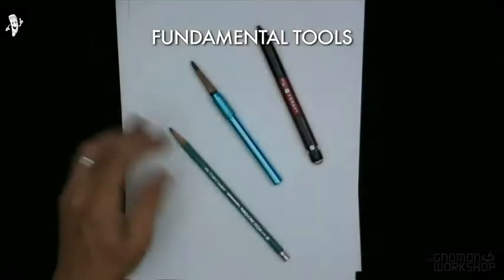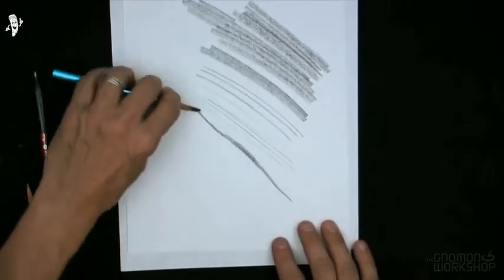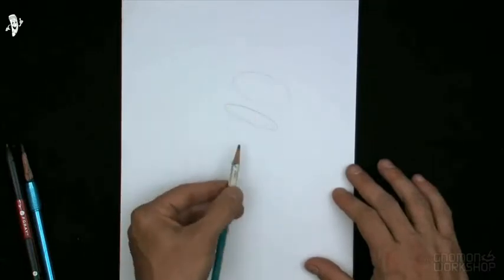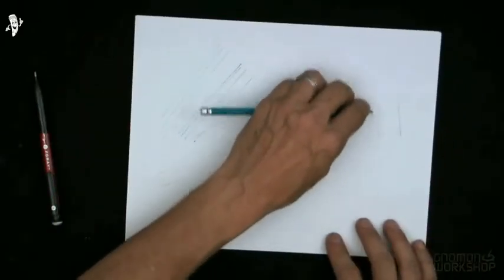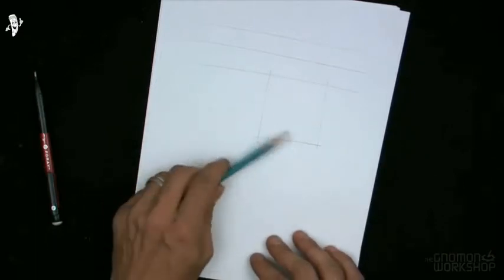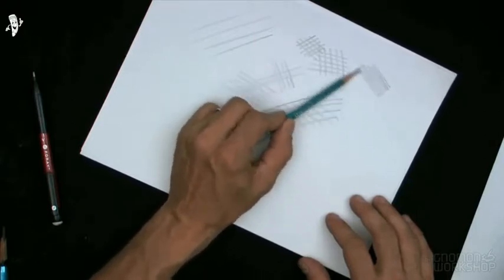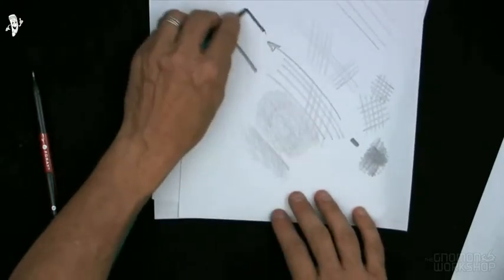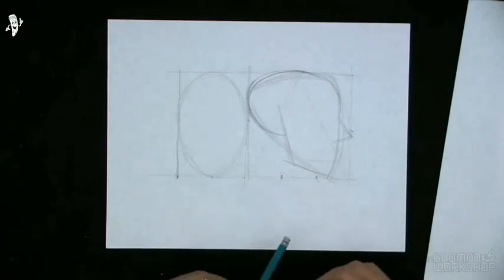Vẽ chân dung nam - Chapter 01 Fundamental Tools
Luyện thi vẽ khối V, Khối H, Kiến trúc, Mỹ thuật